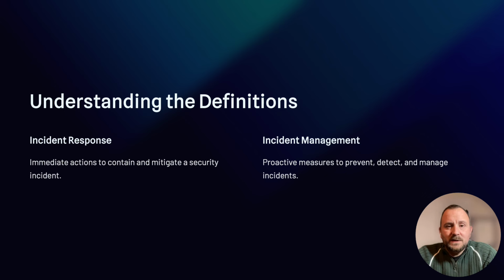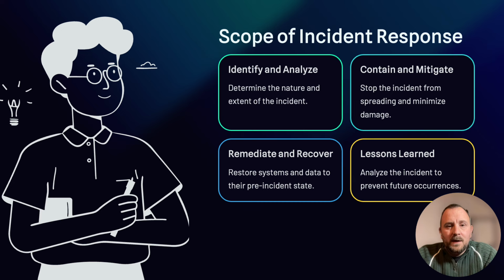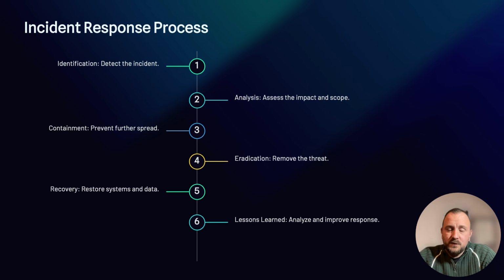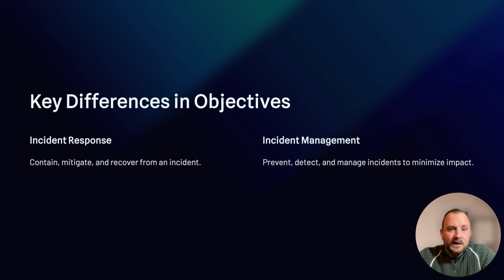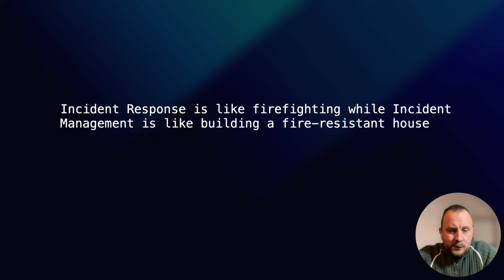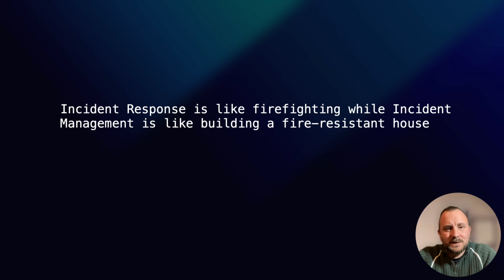Incident Response vs Incident Management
Effective incident management requires a comprehensive understanding of both Incident Response and Incident Management. By grasping the nuances between these two concepts, organizations can develop robust plans to mitigate the impact of security incidents, protect their assets, and maintain continuity in the face of adversity.